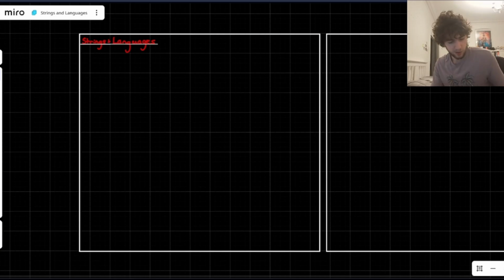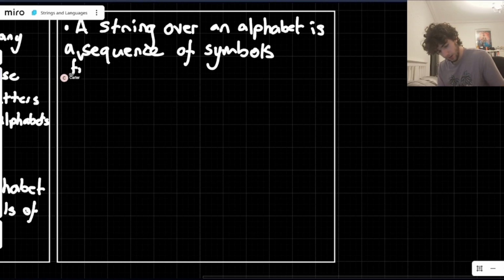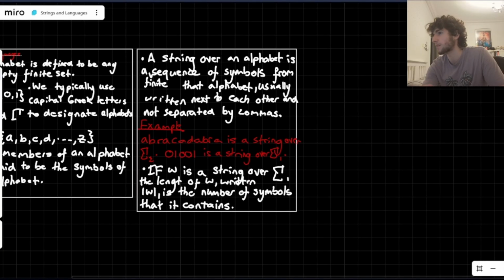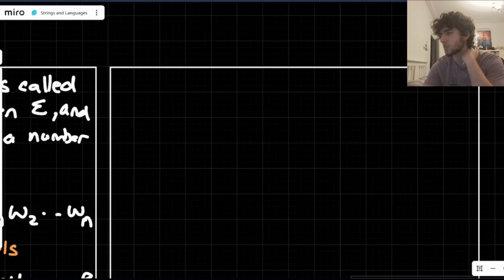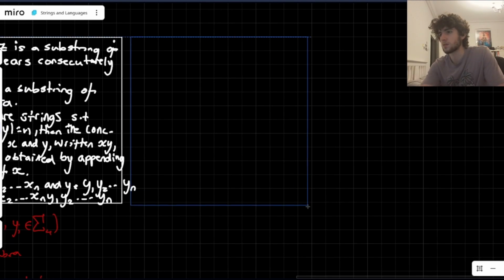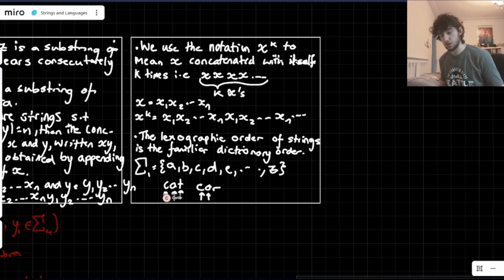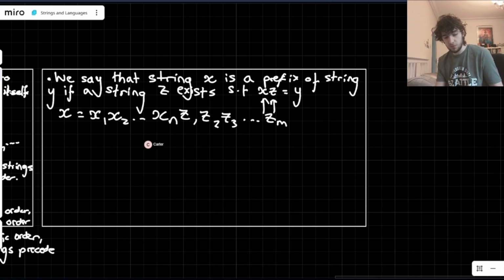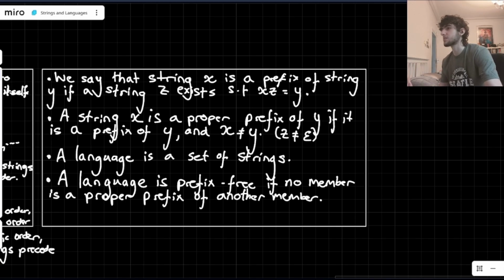The Theory of Computation #6: Prerequisite Strings and Languages